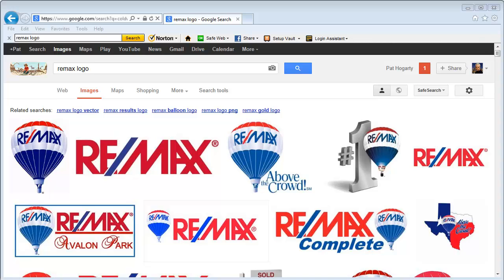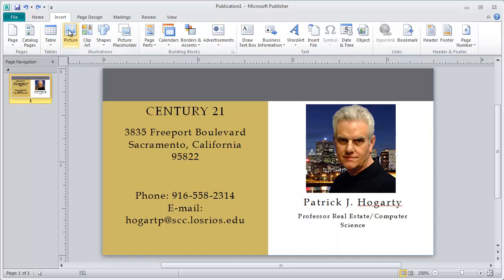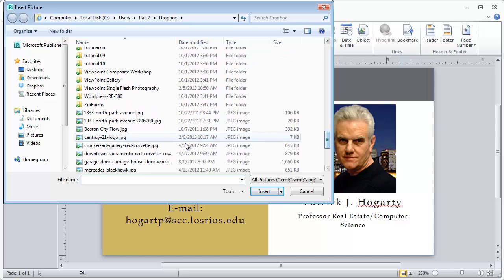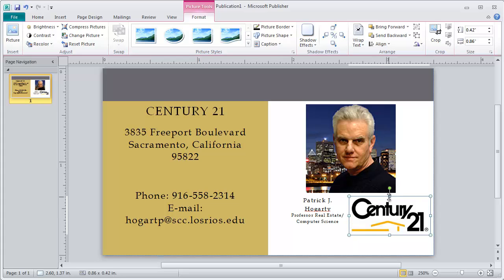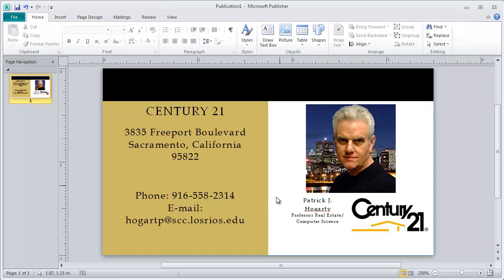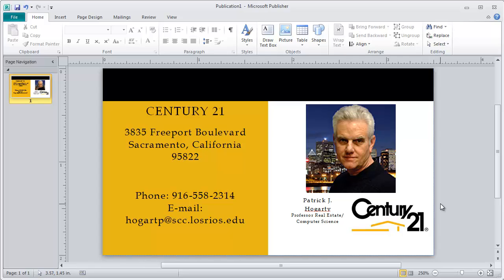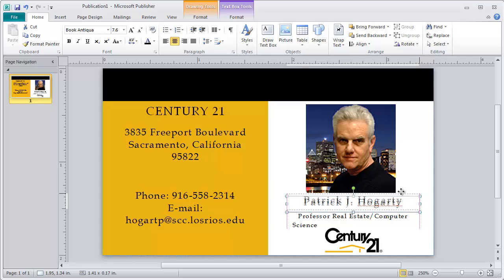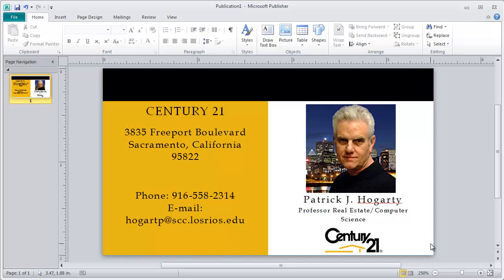How to insert Company Logo and match company colors for a Business Card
This video tutorial shows how to insert a Real Estate Company Logo on a Business Card using Microsoft Publisher